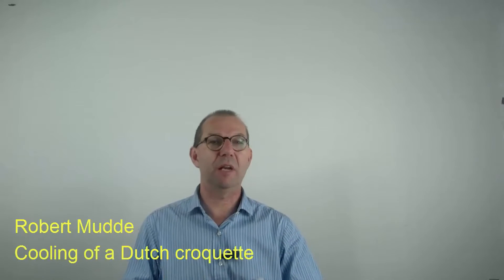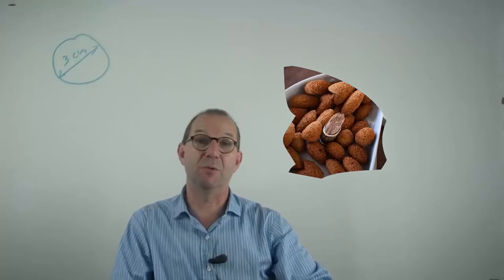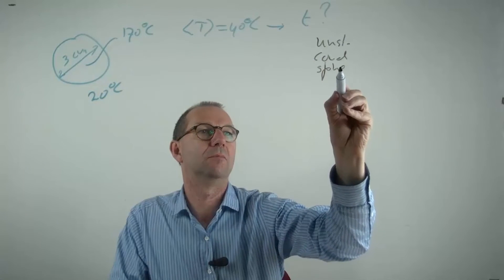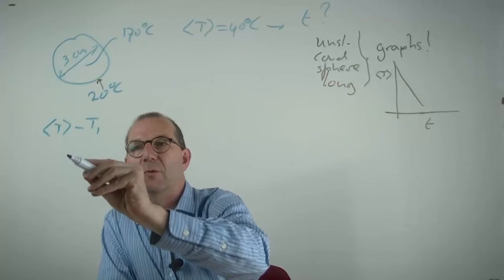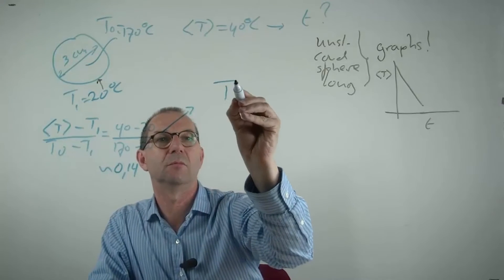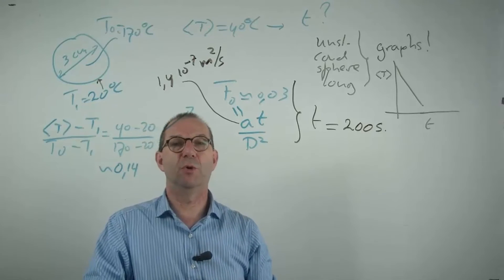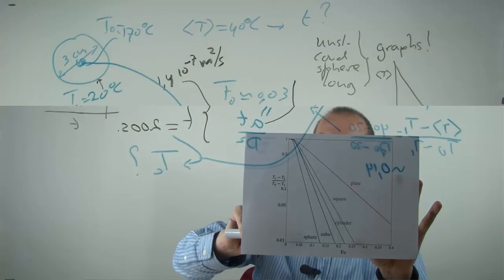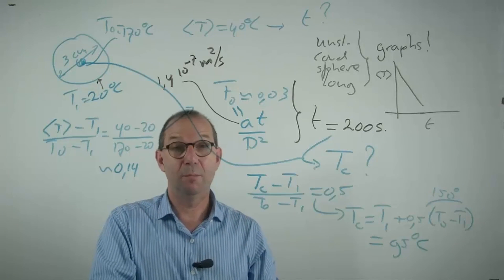TP101x 2015 6.2 Cooling of a Dutch croquette